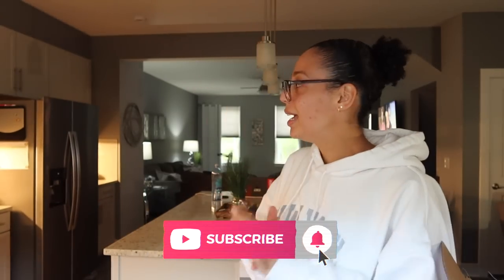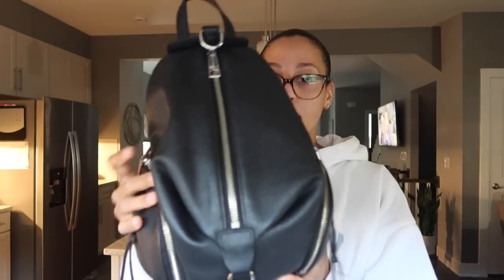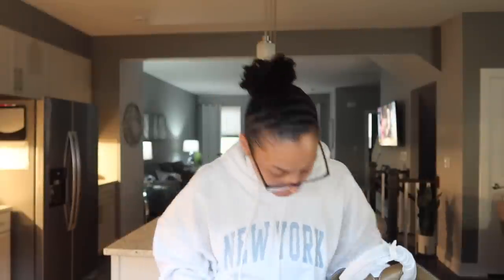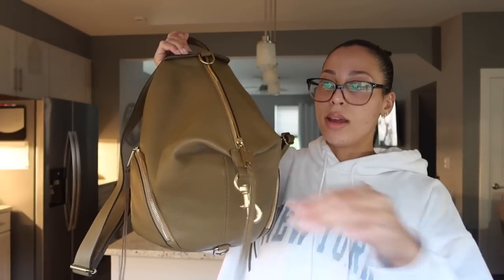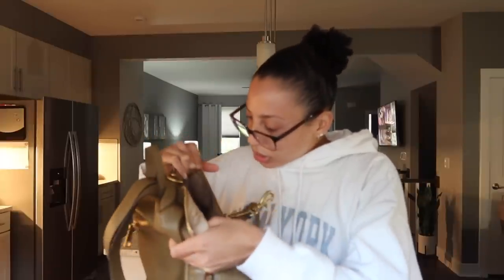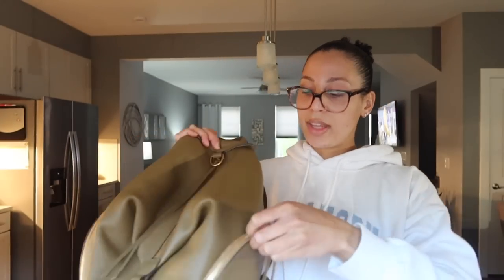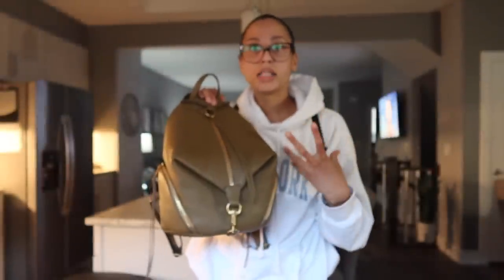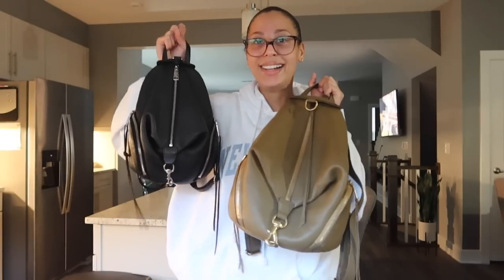new bag uboxing haul | Rebecca Minkoff Julian Backpack + mini comparison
Hey dolls!😇 Today I am unboxing my new Rebecca MInkoff Julian Backpack and sharing a comparison to the mini!
Julian Backpack
Rebecca Minkoff Backpacks